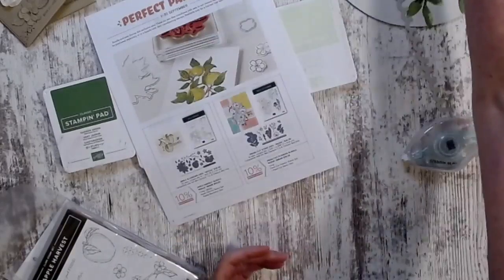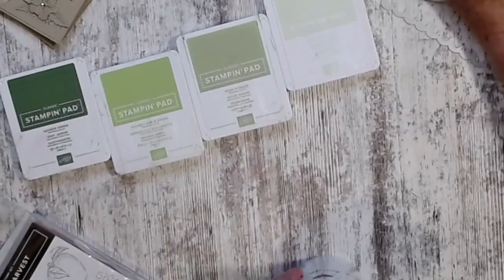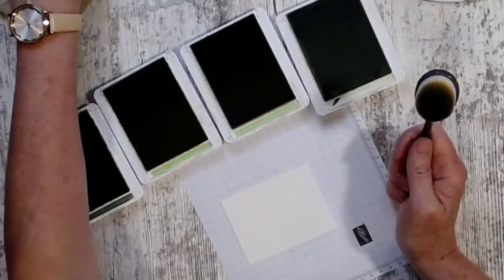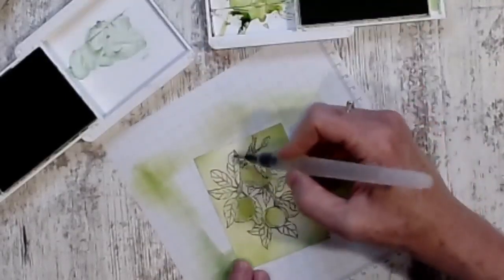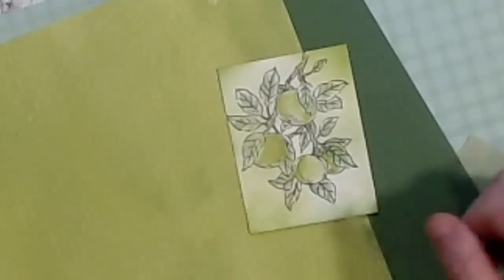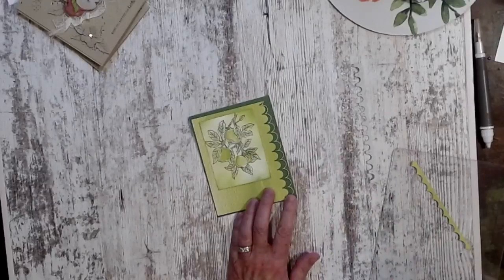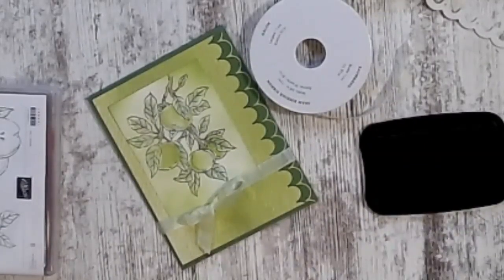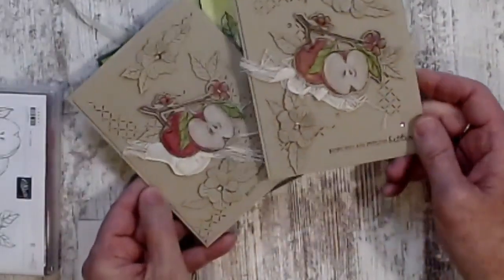Apple Harvest Bundle - blending brushes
Soft Sea Foam 3/8" (1 Cm) Seam Binding Ribbon [159680] $8.00
Awash In Beauty 12" X 12" (30.5 X 30.5 Cm) Designer Series Paper [158973] $12.00